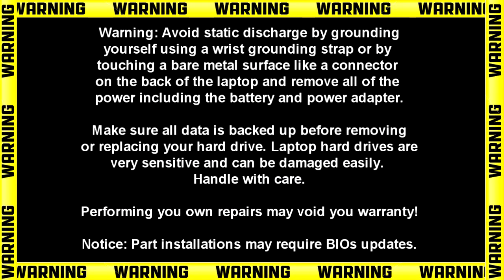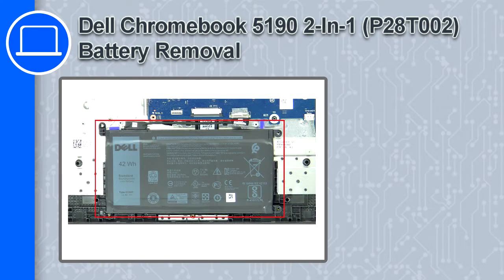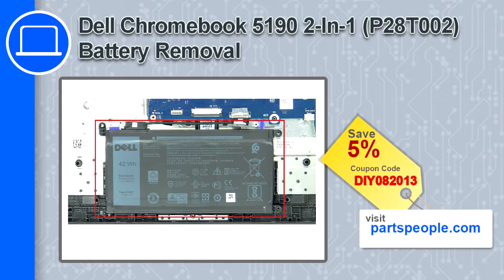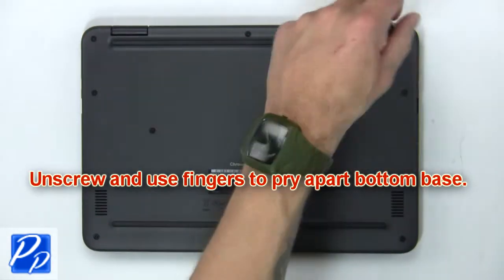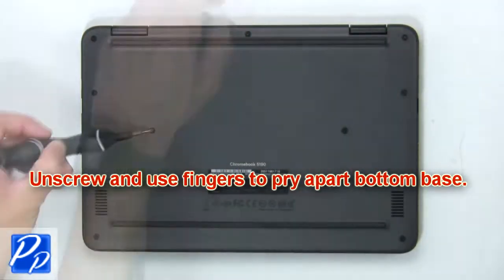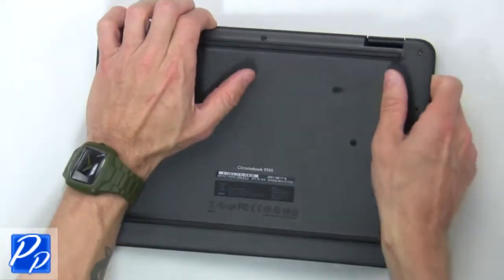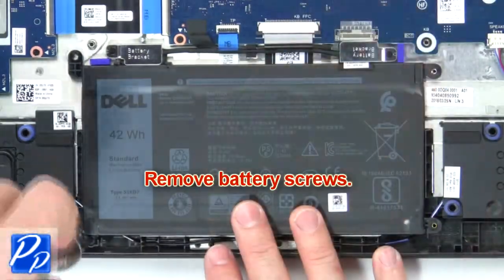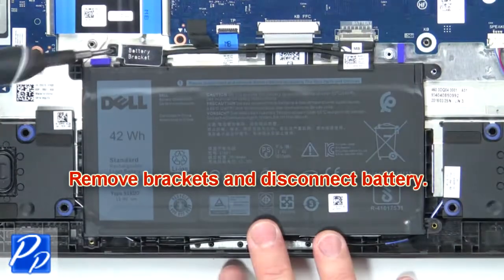Dell Chromebook 5190 2-In-1 (P28T002) Battery Replacement Video Tutorial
- Complete company history -